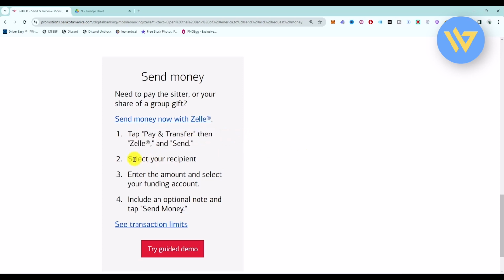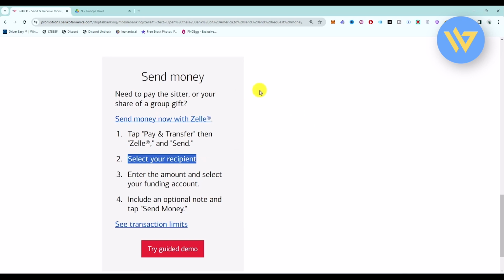How To Send Money in Bank of America App [2024]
How To Send Money in Bank of America App